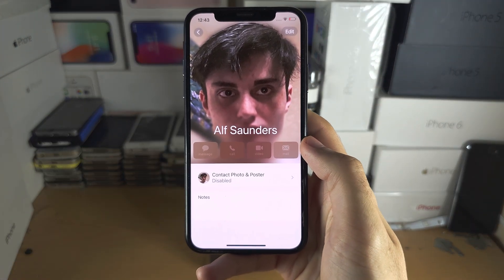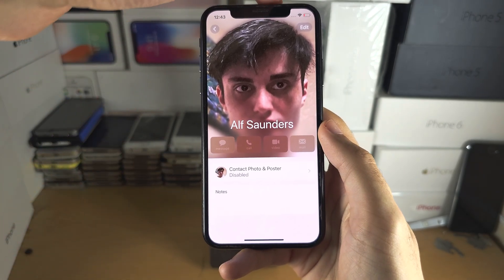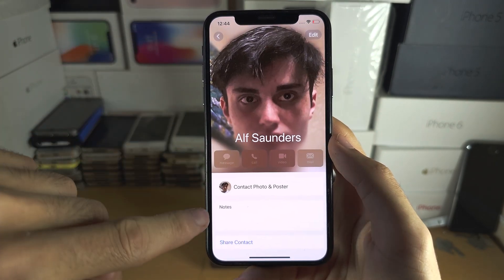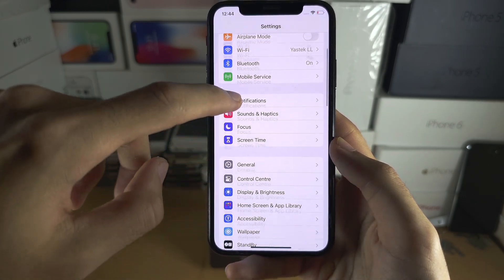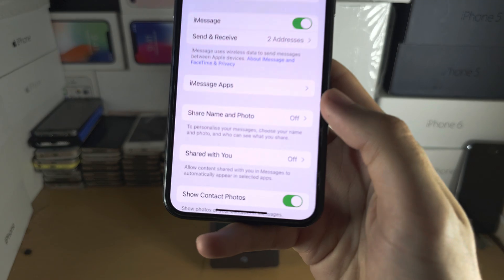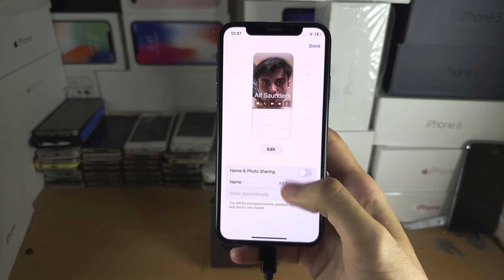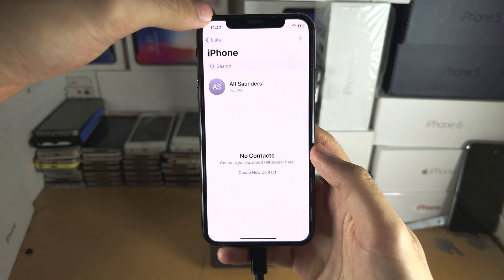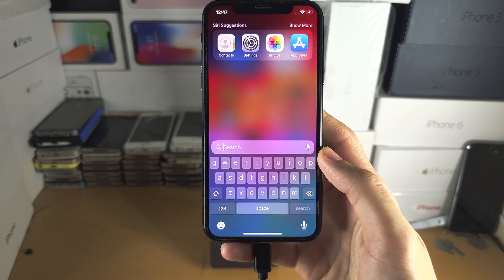Fix: Contact Photo & Poster Disabled on iPhone iOS 17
Learn how to fix contact photo & poster disabled when trying to set a contact poster on iPhone or iPad. Of course, contact posters can only be set with the iOS 17 software update, or any future iOS software versions your iPhone or iPad may be running.